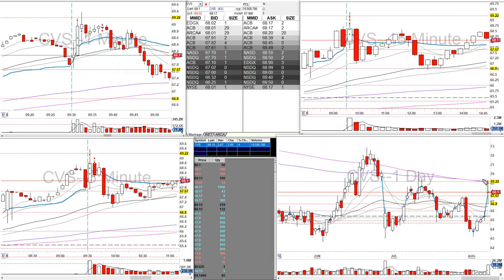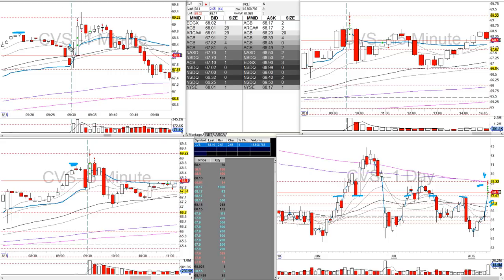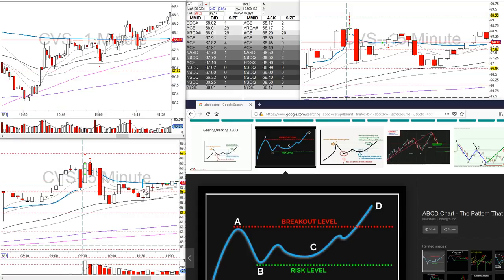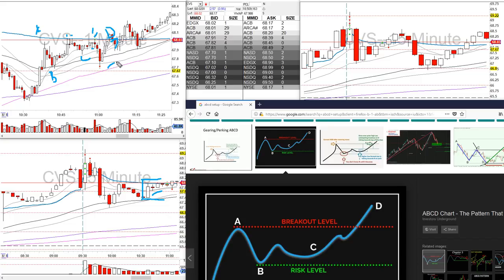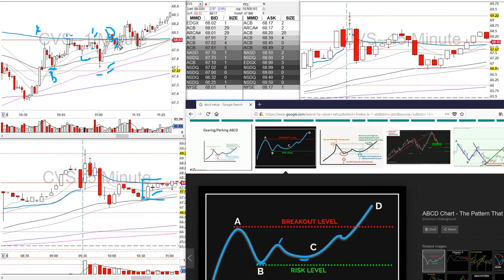Brendon D Recap of $CVS, and Hotkey Error!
Brendon D is one of the members of Bear Bull Traders that has completed the program and he shows us one of his trades in his live account...

1. Day Trading Education
2. Trade in a Real Time Simulator
3. Join a Community of day Traders
4. Trade with Real Money